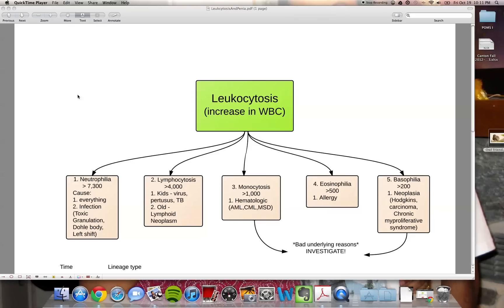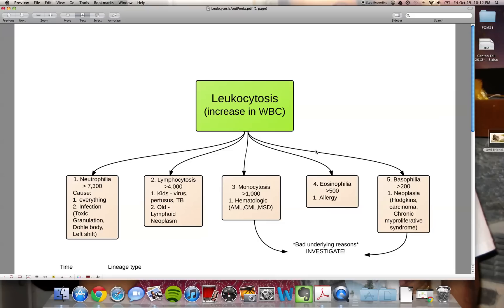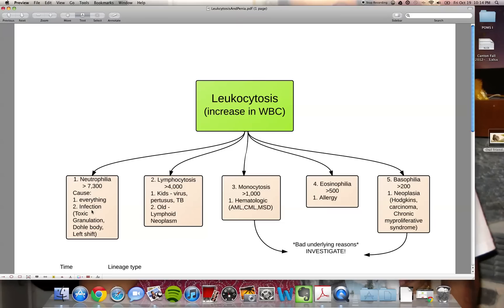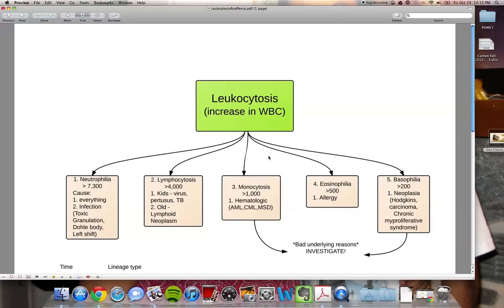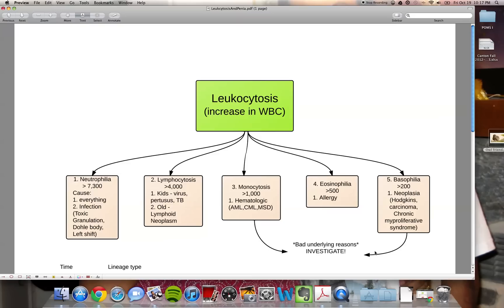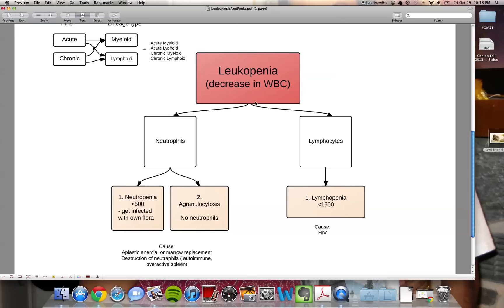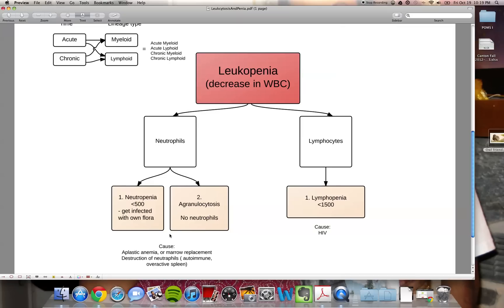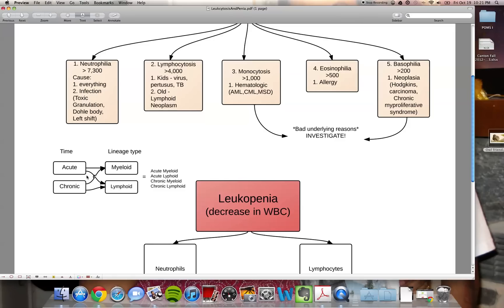Leukocytosis and Leukopenia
Intro lecture into Leukemia

Following this is the different Leukemias... Enjoy

If you want the study guide I had made let me know and I can email it to you.